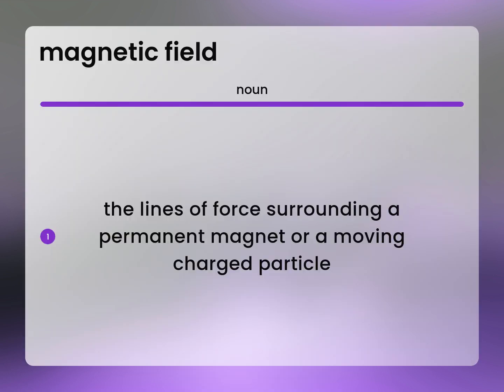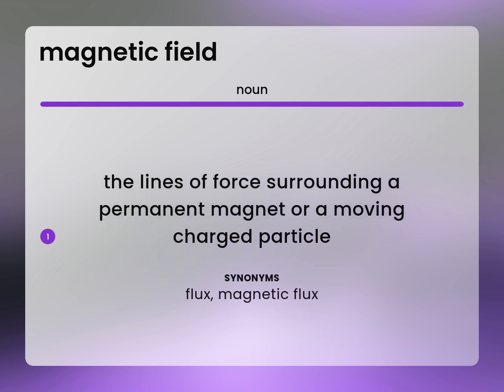Magnetic field • MAGNETIC FIELD meaning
What is MAGNETIC FIELD meaning?

Susan Miller (2023, May 31.) What is Magnetic field?